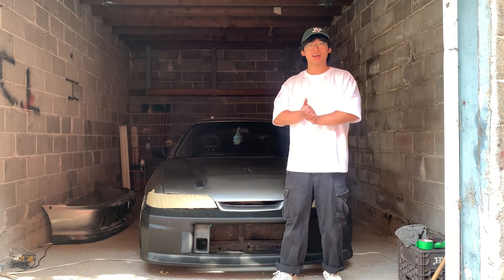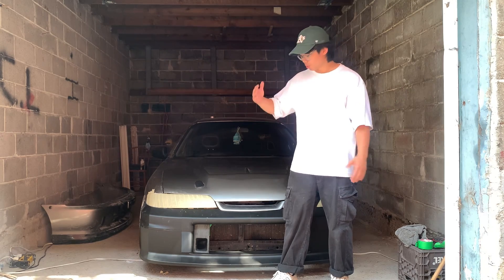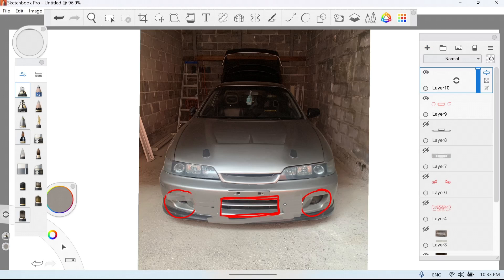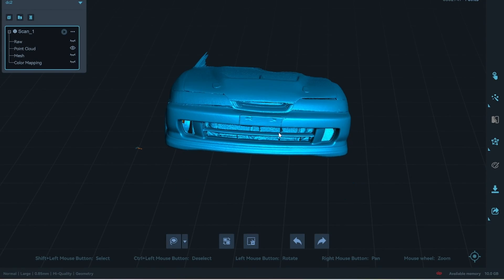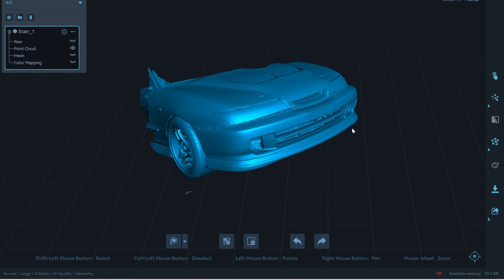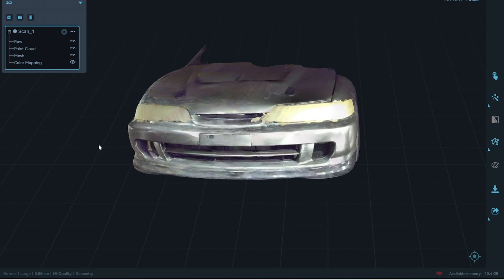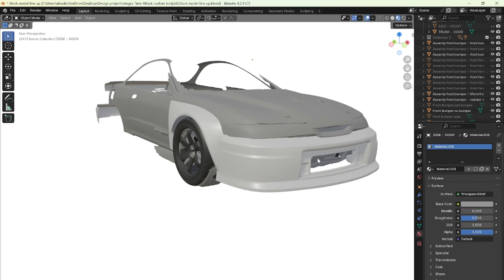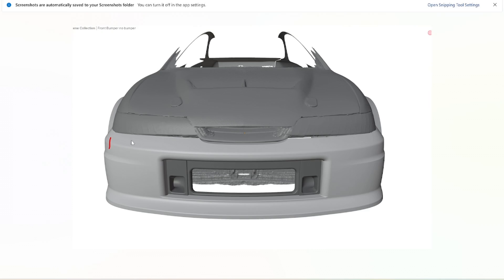Building a 3D Printed Time Attack Bumper in 5 Days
In just 5 days, I designed, tested, and installed a fully 3D printed custom front bumper for a 1995 Honda Integra DC2 Time Attack build.

🧠 Day 1 starts with ideation — I sketch a clean, functional bumper with a center-mounted intake and simplified aero for better airflow. After 3D scanning the front end, I process the mesh and dive into CAD.

🧪 Before committing to the full print, I do test prints to validate the fit and mounting points. Once I’m confident, I remove the stock bumper and swap on the 3D printed prototype — a bold, functional design made for track use.

🔧 This episode gives you the full behind-the-scenes look: from concept to CAD, to real-world test fit. Whether you're into Time Attack, aero design, or just wild 3D printed car parts — this one’s for you.

🛠️ Tools & Tech Used:
• 3D Scanner
• Fusion 360 / Blender (CAD)
• Test print validation
• PLA / Bambu Studio